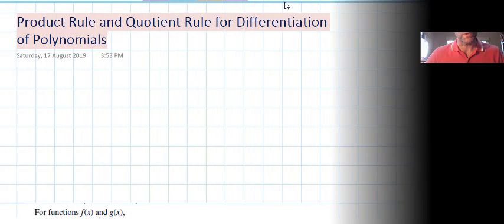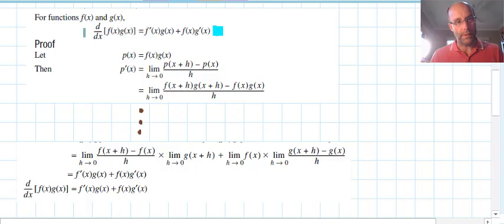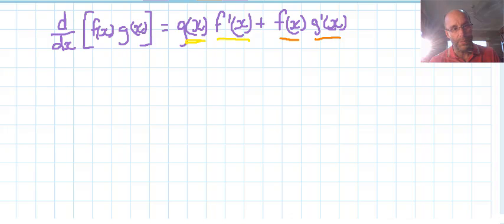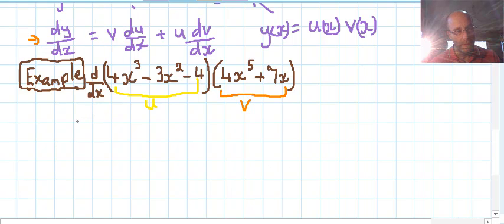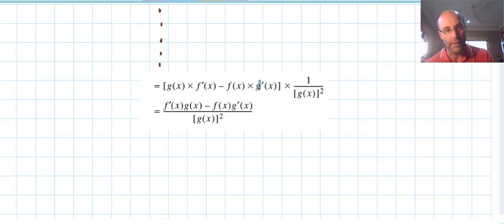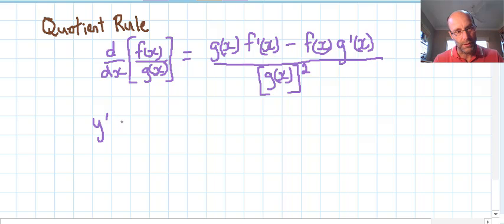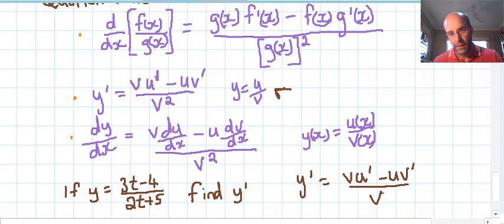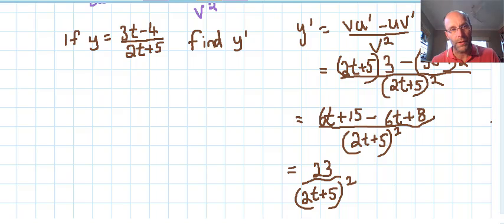Introducing the Product Rule and Quotient Rule for Polynomials